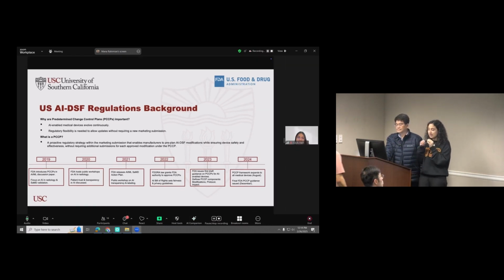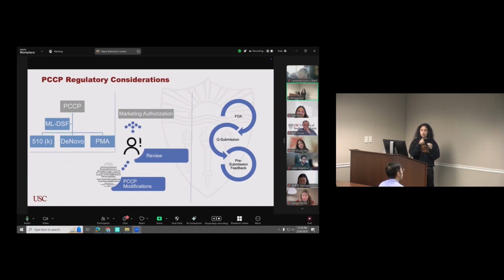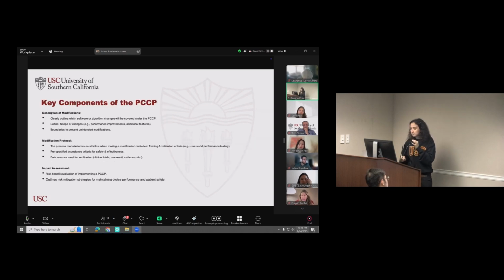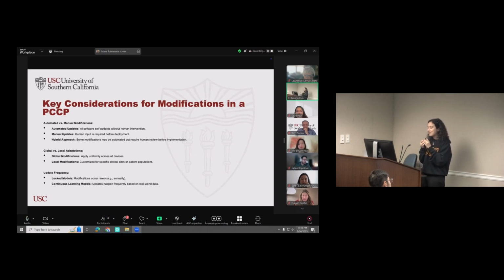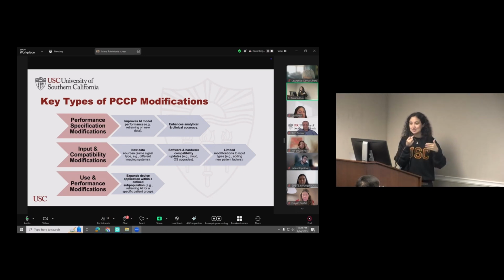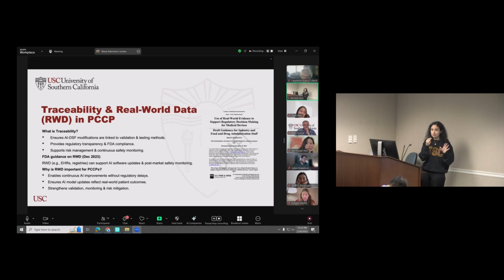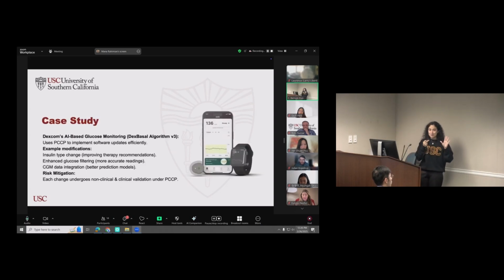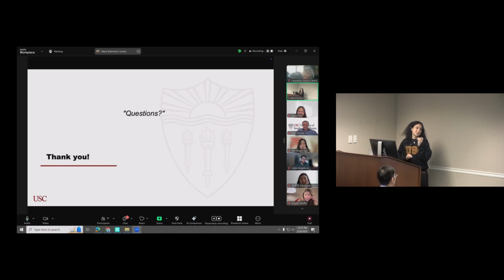Recommendations for a Predetermined Change Control Plan for AI-Enabled Device Software Functions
Presented 2/26/2025